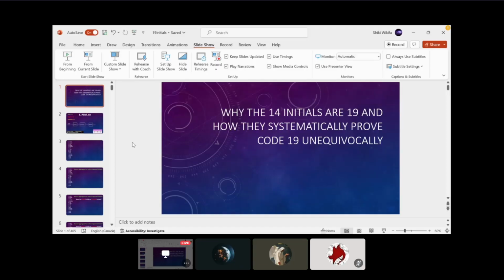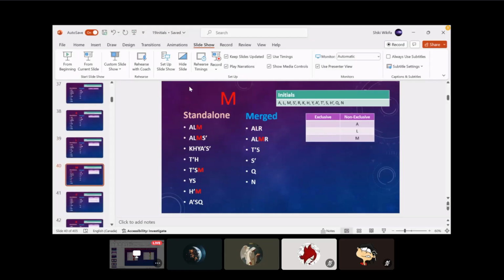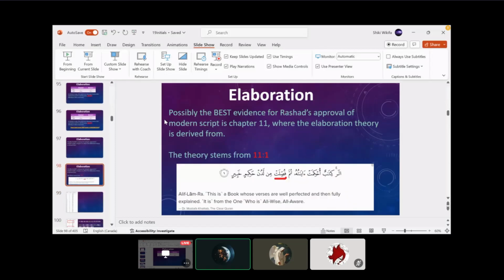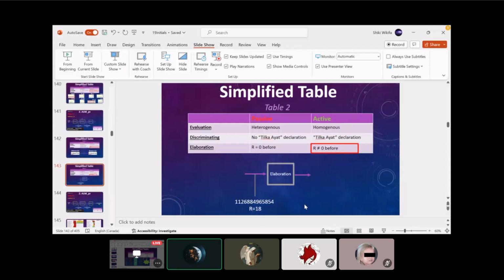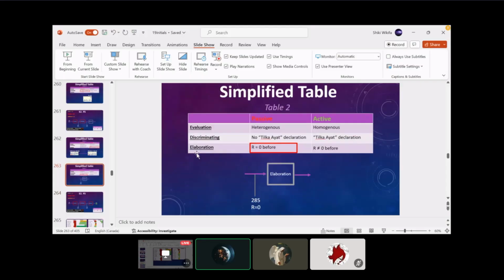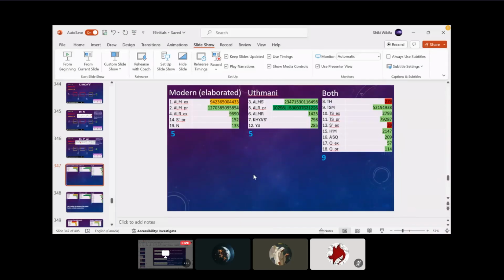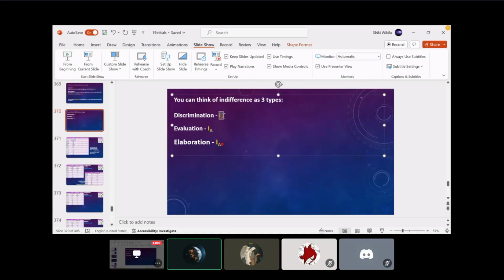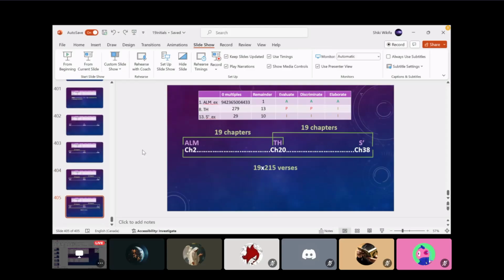CODE 19 LECTURE - FINDINGS & DISCOVERIES